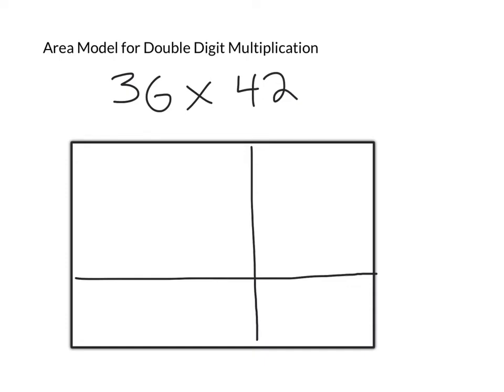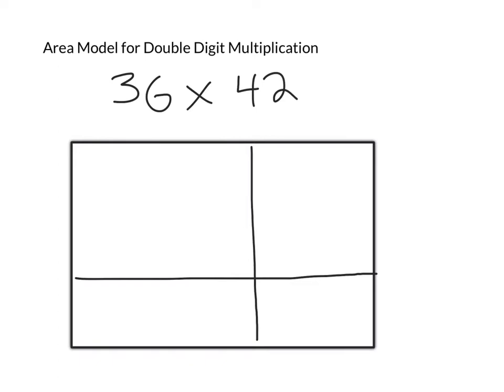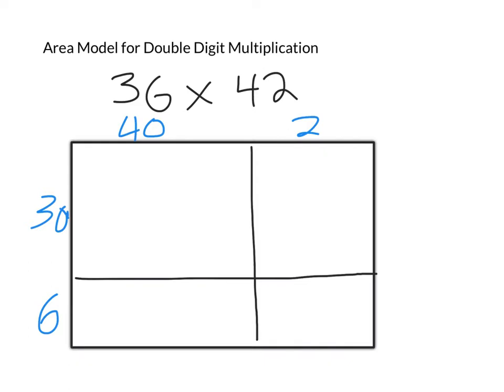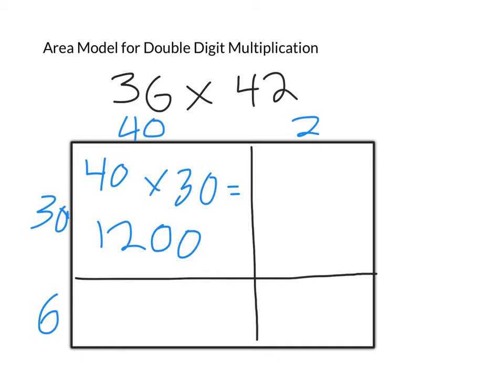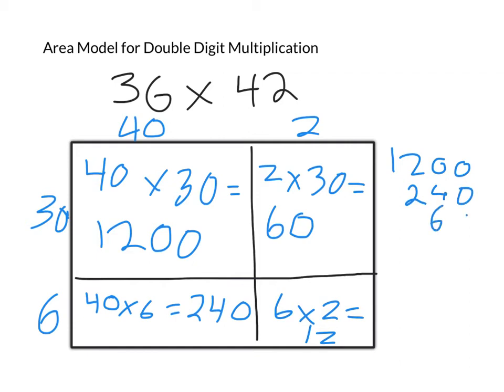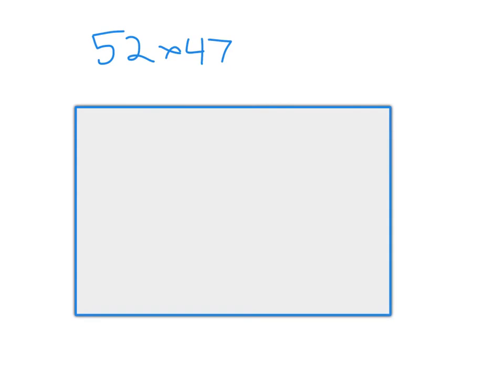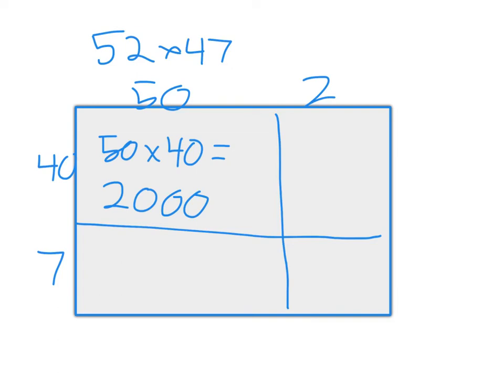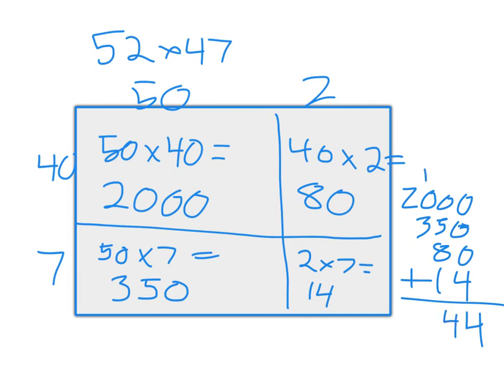Area Model for Double Digit Multiplication